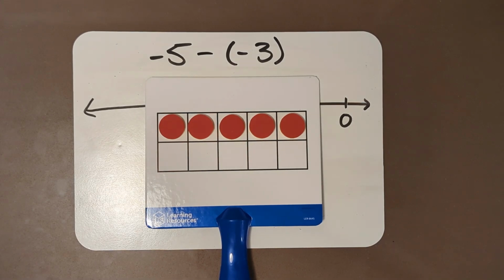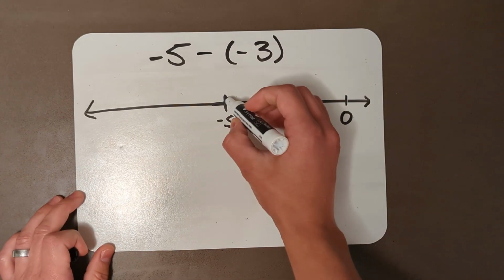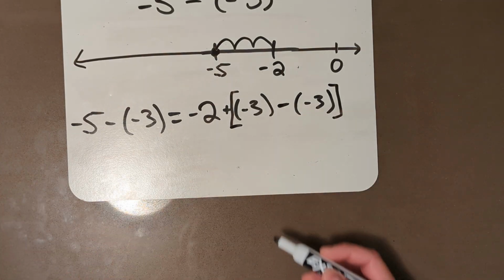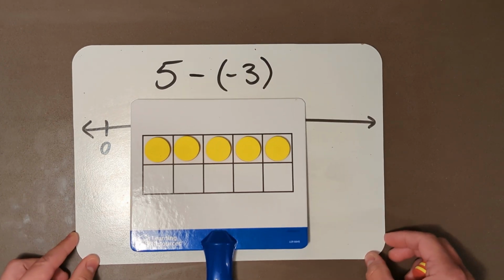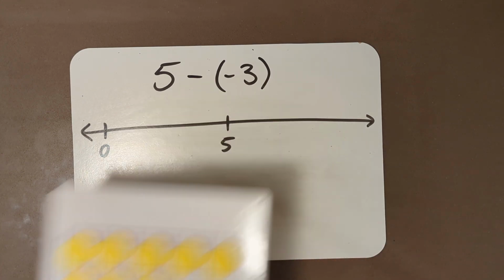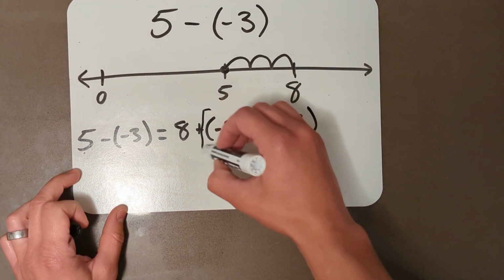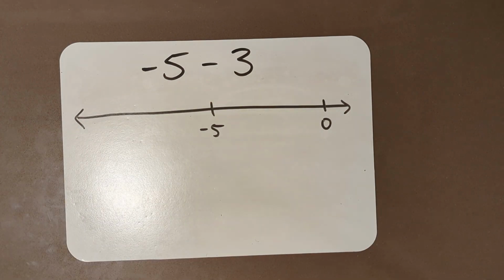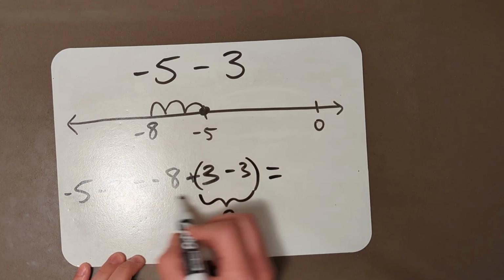CRA Models for Integer Subtraction Reasoning